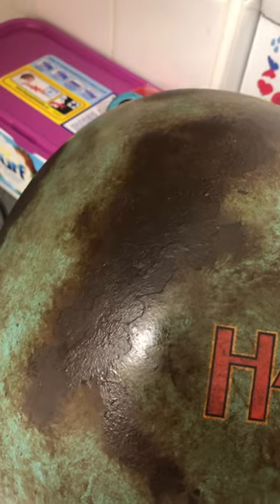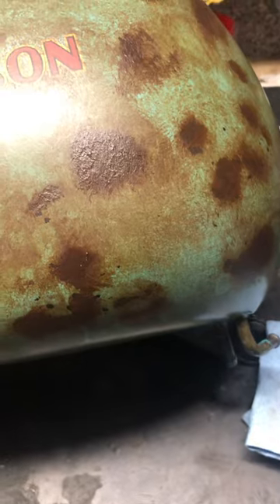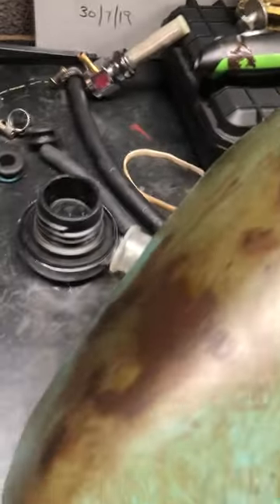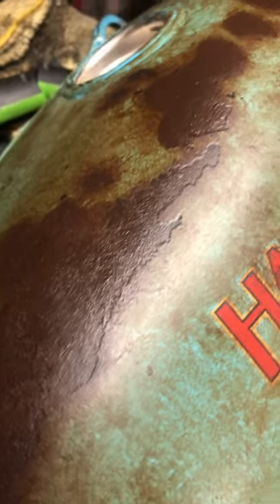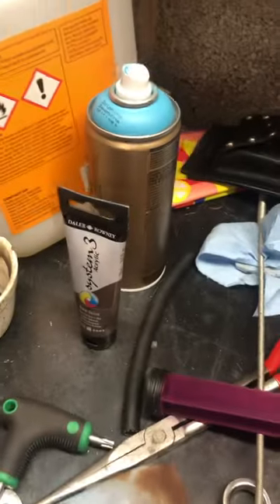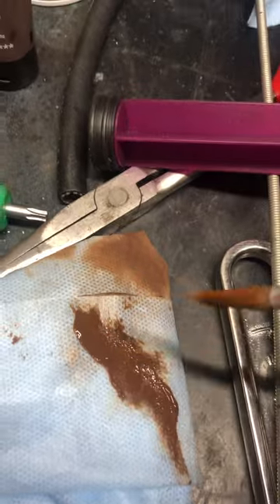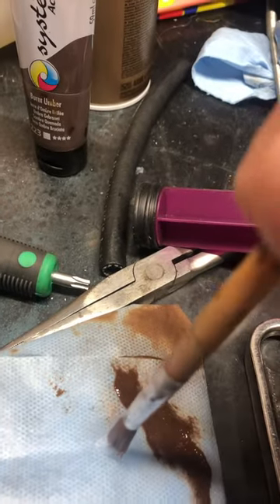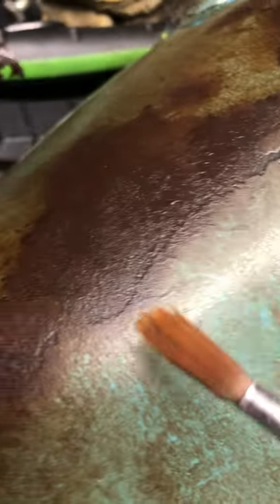Rusty Patina Paint effect, The best on YouTube !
1. Black primer or original black paint (keyed in with scotch Brite)
2. Blobs of mustard applied in random patches on primer.
3. Using Acrylic rattle can light colour paint spray whole tank.
4. leave dry for an hour, then wash off mustard leaving patches.
5. Damp rag soaked in burnt umber colour heavy acrylic and a spray bottle pat paint on rag over tank giving thin cover of burnt umber colour.
6. Leave dry for a few hours.
7. Cut the end of an artists brush flat, just dipping the end into the burnt umber paint dab and fill black patches using end tip of brush, let coats dry and keep applying until happy.
8. Leave to dry.
9. Blend outer edges of patches with damp rag and burnt umber to blend the edges.
10. Protect Finish with two pack lacquer (Matt or satin) apply two light dust coats allow to dry between each light coat, then hit it with a full top coat to seal, then scotch the shine back off if suits.